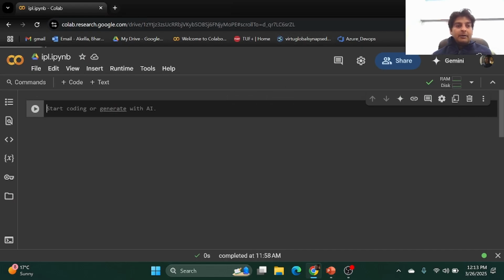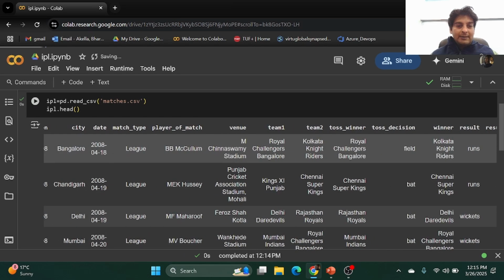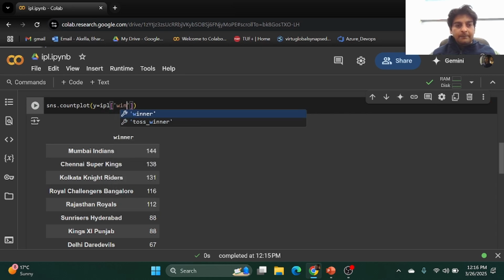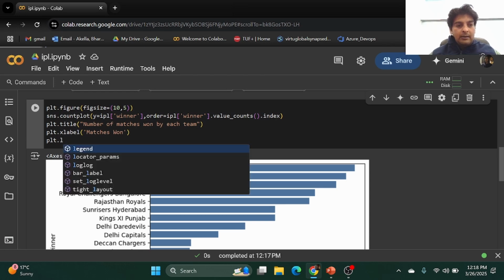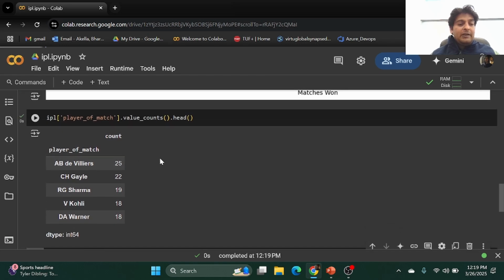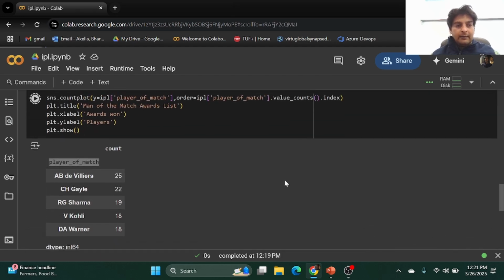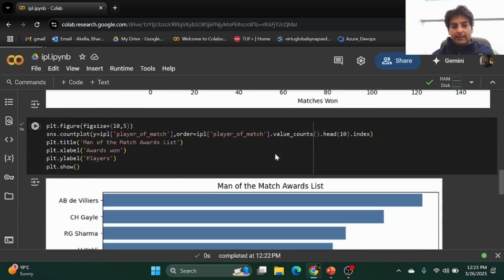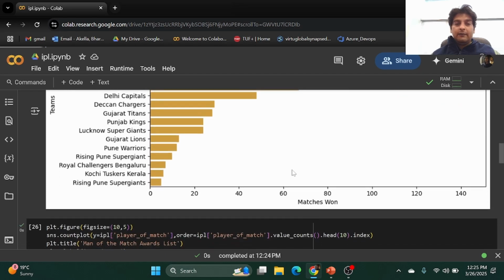IPL Data Analysis with Python | Visualize IPL Data | Learn Python with IPL Analysis | PamTen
📊 **IPL Data Analysis with Python | EDA & Data Visualization** 🏏

In this video, we analyze **IPL (Indian Premier League) data** using Python, focusing on **Exploratory Data Analysis (EDA)** and **Data Visualization**. Watch as I uncover key insights, trends, and patterns from the data with powerful libraries like **Pandas, Matplotlib, and Seaborn**.

✔️ How to clean and preprocess IPL data
✔️ Visualizing top players and teams
✔️ Run distributions, win patterns & performance trends
✔️ Insights using bar charts, heatmaps, and more